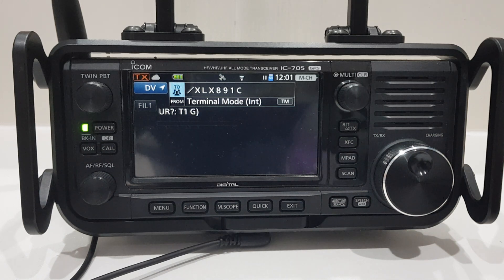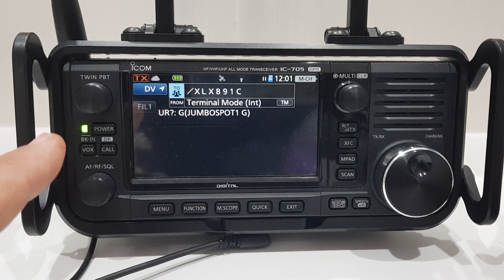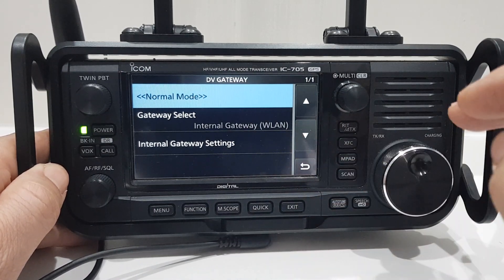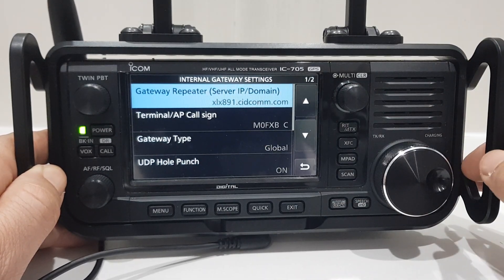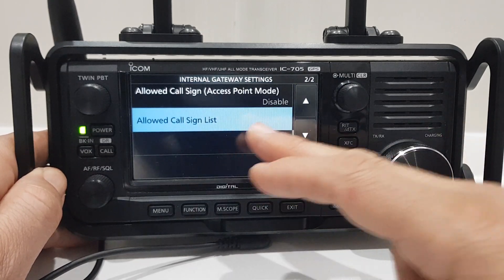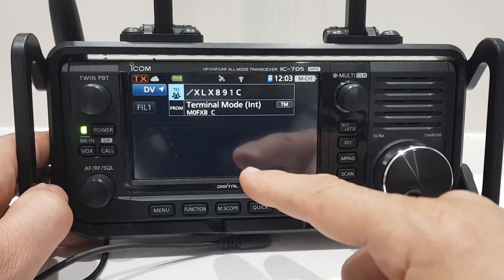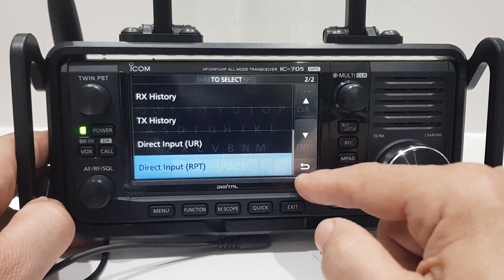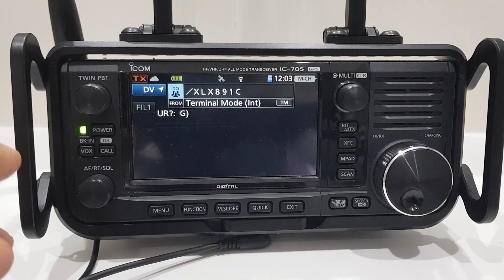ICOM IC-705 TERMINAL MODE-